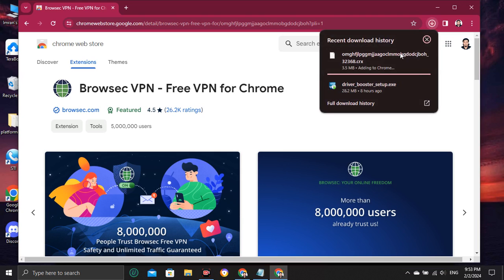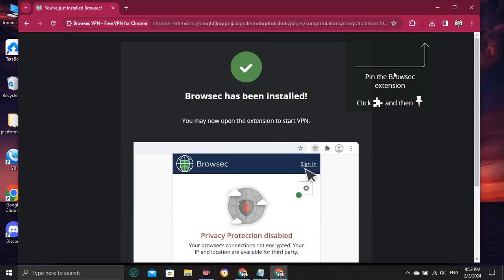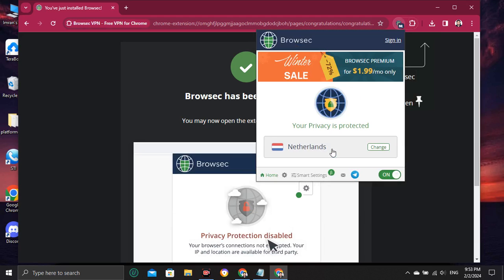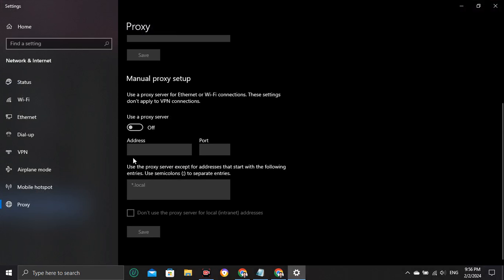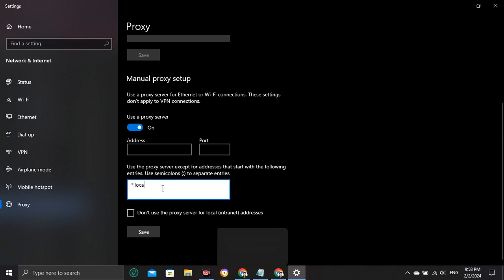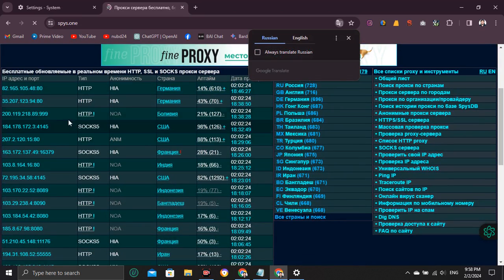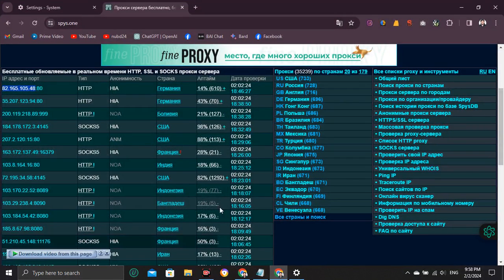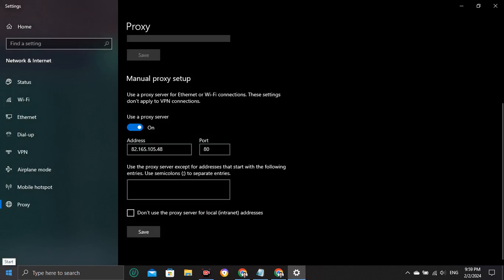How To Unblock A Website Blocked by Administrator in 2024 - [2 EASY Methods] | Tech 360°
How To Unblock A Website Blocked by Administrator in 2024 - [2 EASY Methods]

If you're trying to access a website that has been blocked by your administrator or network settings, don't worry! In this tutorial, we'll show you effective methods to unblock websites that are restricted by administrator settings.

Unblocking a website involves bypassing the restrictions set by your administrator or network administrator. We'll explore various solutions to help you regain access to blocked websites, including:

Using a Proxy Server: Learn how to use a proxy server to bypass network restrictions and access blocked websites anonymously.

Using VPN (Virtual Private Network): Discover how to set up and use a VPN to bypass website blocks and encrypt your internet connection for enhanced privacy.

Modifying Hosts File: Understand how to edit the hosts file on your computer to redirect website requests and unblock restricted websites.

Using Browser Extensions: Explore browser extensions that can help you bypass website blocks and access restricted content.

Changing DNS Settings: Learn how to change your DNS (Domain Name System) settings to access blocked websites by using alternative DNS servers.

Follow our step-by-step instructions and troubleshooting tips to unblock websites blocked by administrators and regain access to the content you want.